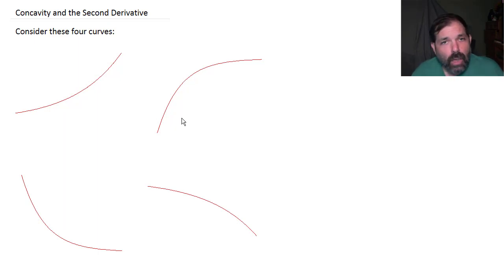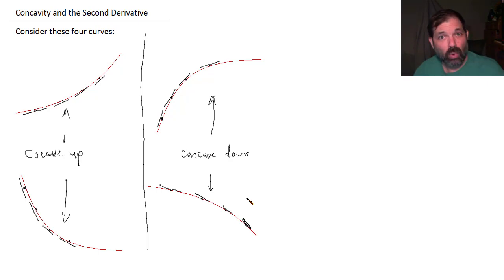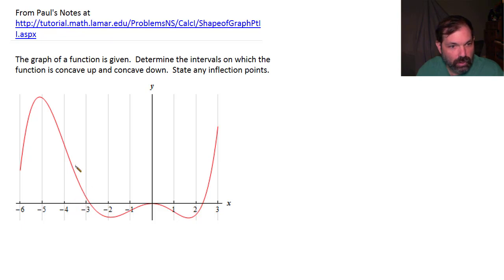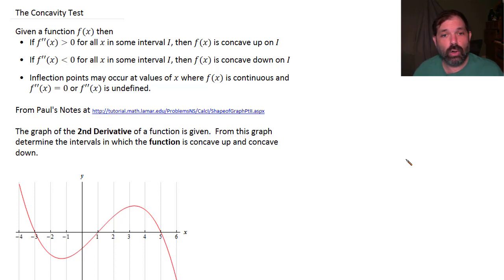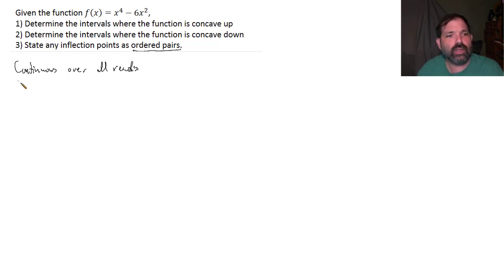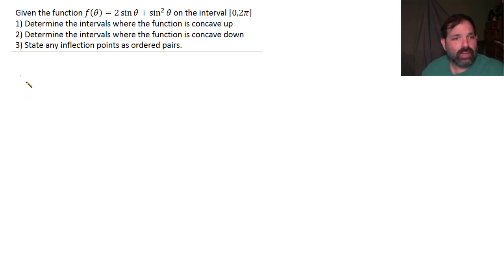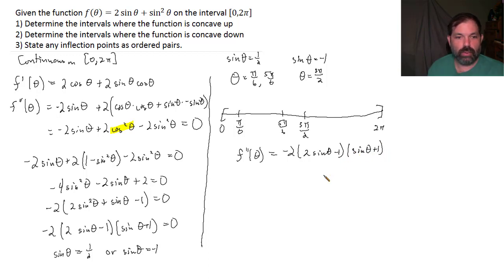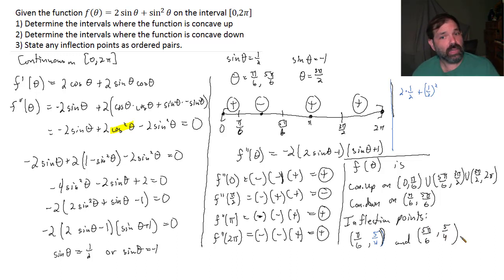Concavity and the Second Derivative Part 1